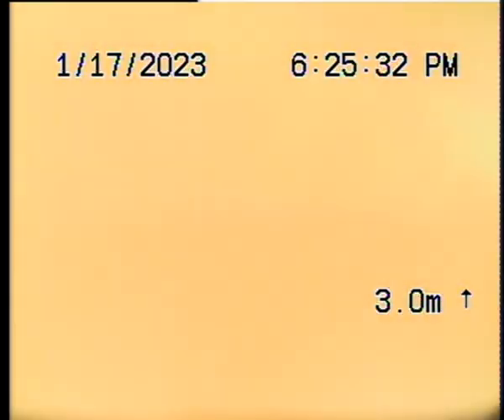Blockage king 325 Bay rd Cheltenham 2023 01 18 10 03 39